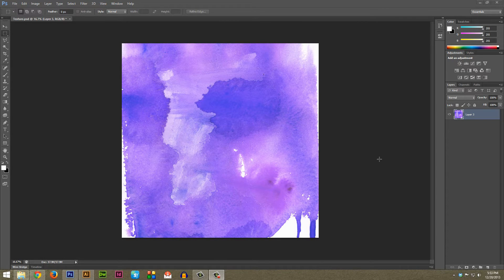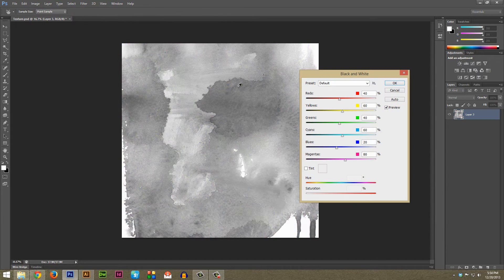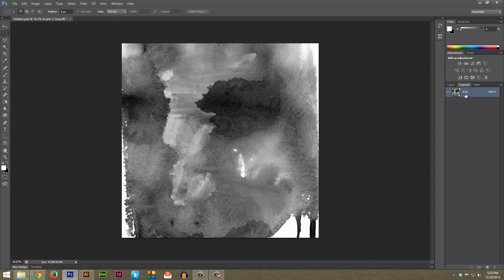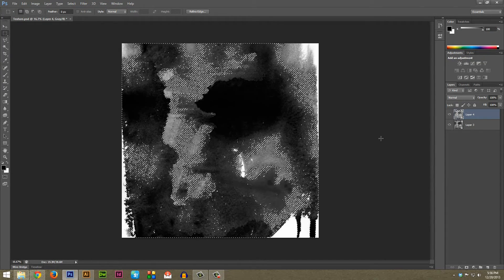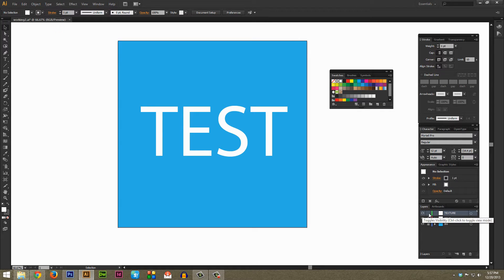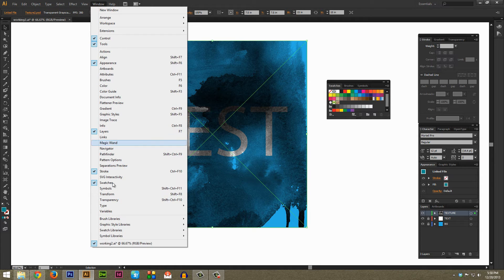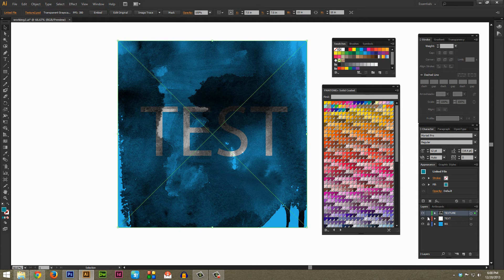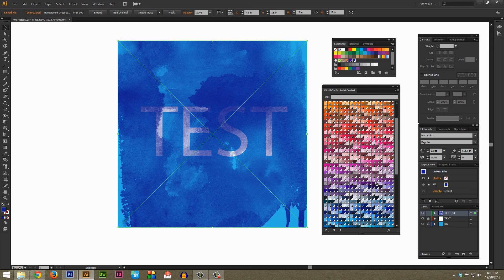Tutorial: How-to Use Photoshop .PSD's for Illustrator Textures. No More Bitmaps!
How to convert photoshop files into Illustrator textures

This Adobe Illustrator (and Photoshop) tutorial goes over how to export PSD textures for using inside Illustrator. This method is much less resource intensive inside Illustrator than a full vector texture.